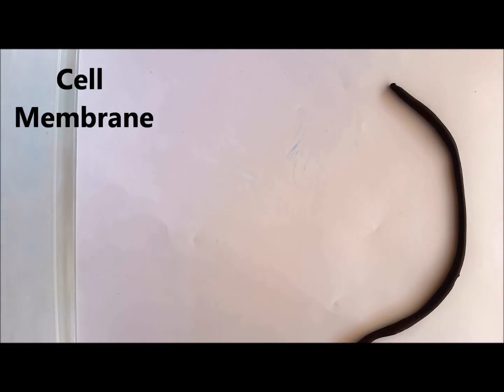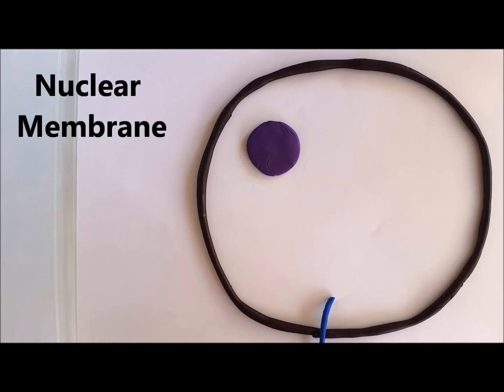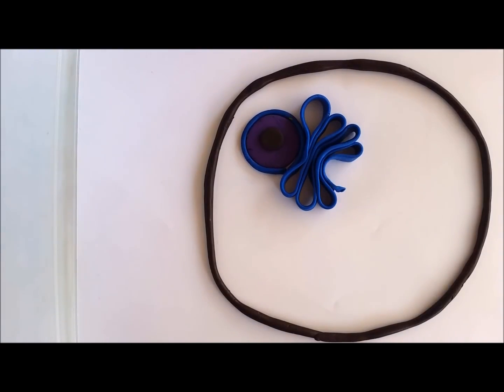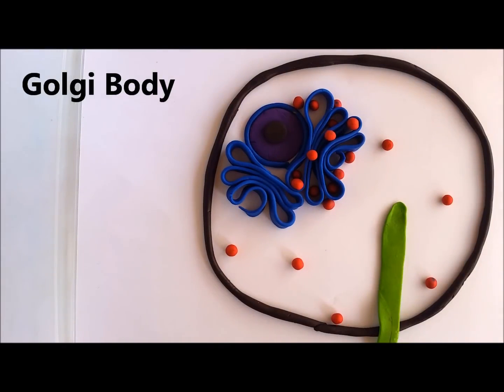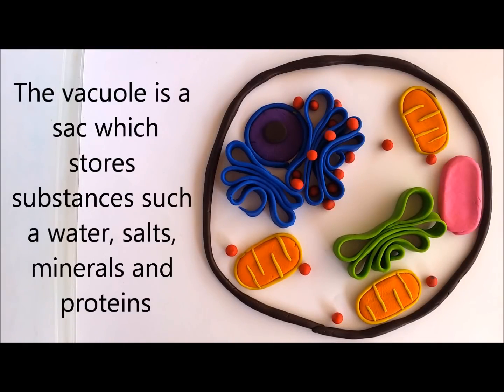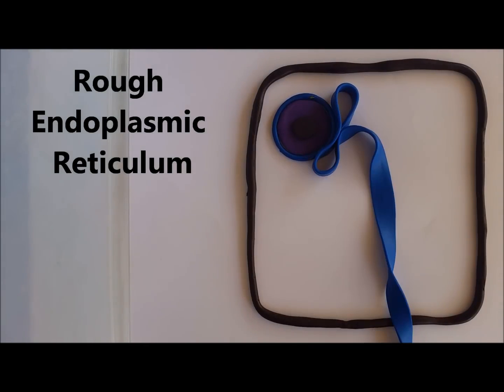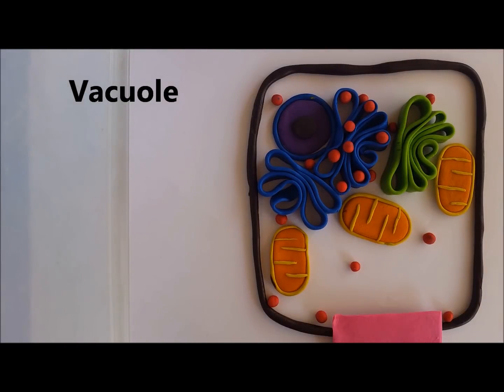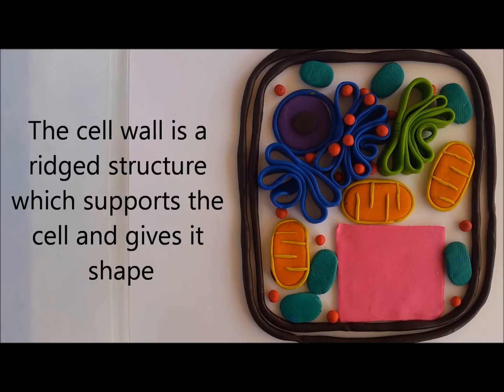All Cytoplasmic Structure of the cell " VIP "